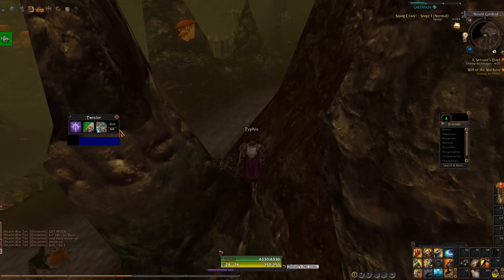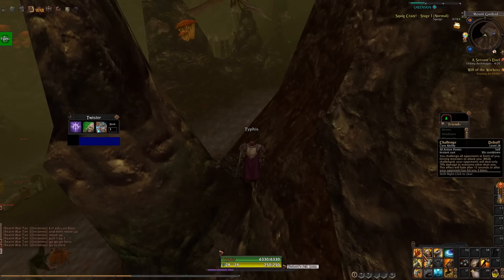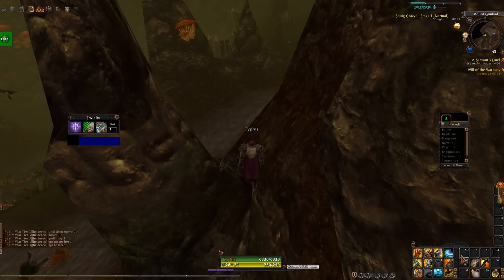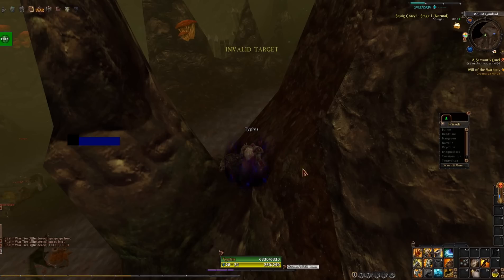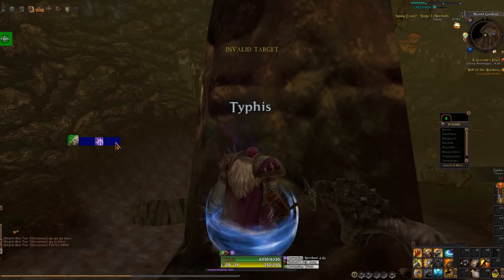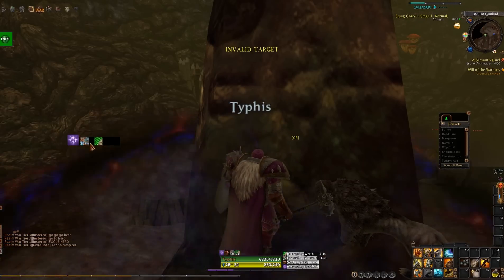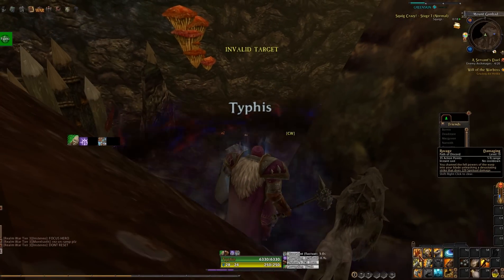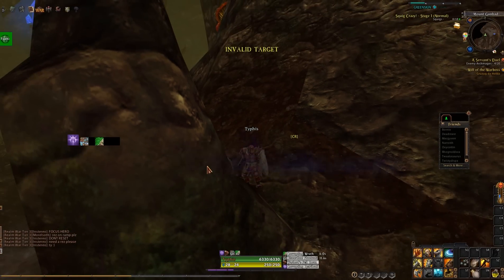How to use Twister in Warhammer Online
Just a cut and dry guide on how to set up the addon, Twister, in warhammer online